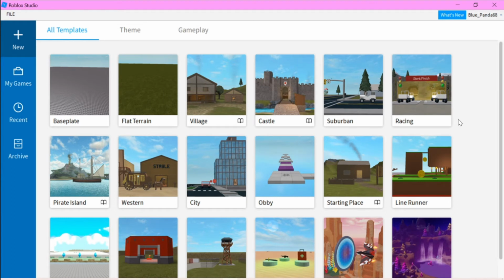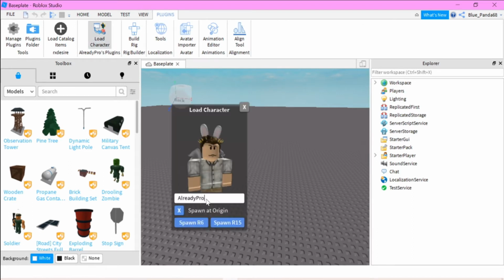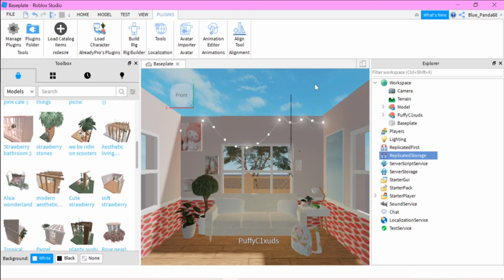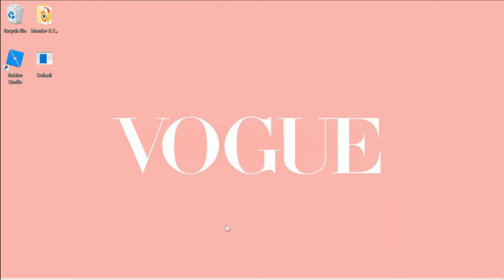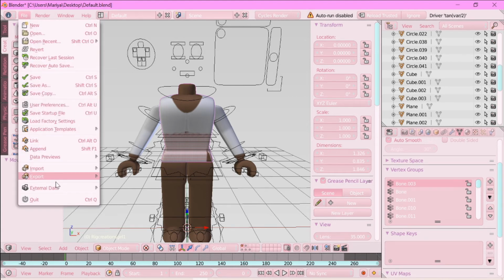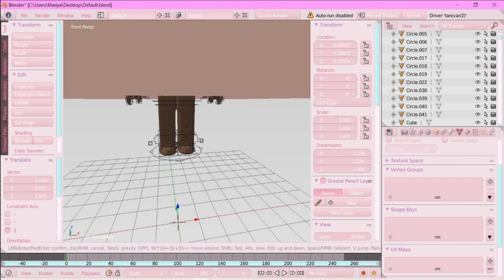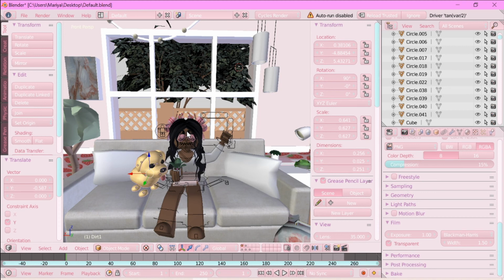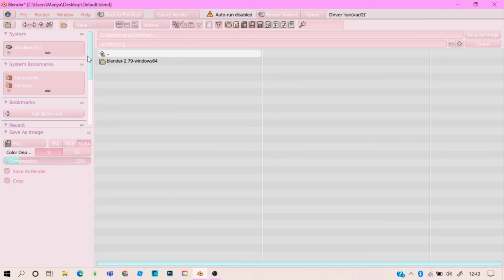How To Use A ROBLOX GFX Rig || GFX Tutorial || mariyaa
. . . ⇢ ˗ˏˋ𝐨𝐩𝐞𝐧 𝐦𝐞 ༉‧₊˚✧

first person to comment ❤️ gets to be pinned!

↡ 𝐫 𝐞 𝐦 𝐢 𝐧 𝐝 𝐞 𝐫 𝐬 ↡
୨୧꒱put this video in highest quality ☆

𝐡𝐞𝐲 𝐠𝐮𝐲𝐬,
  i love making gfx, and i usually make them with rigs, so it was so much easier then the last video, and it was a lot easier to explain, as i have used rigs, and am very comfortable with them. if you have any questions about the rig, or anything i have explained today, please do not hesitate to leave them in the comments section. also make sure to comment anything about gfxs you want me to make a video on, ilysm and tysm for all the support lately!!  ❤️❤️❤️

               -mariya